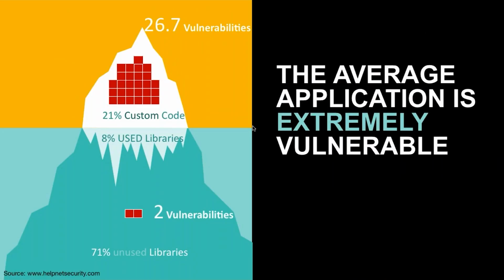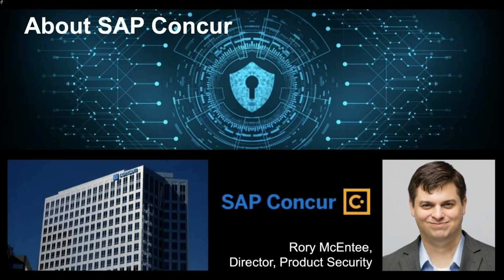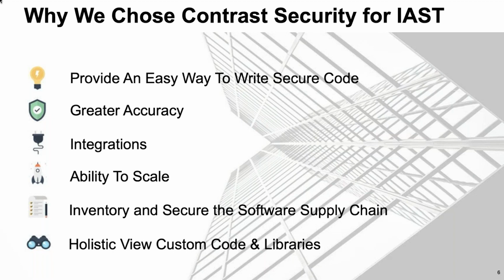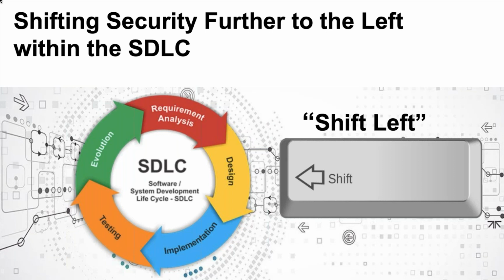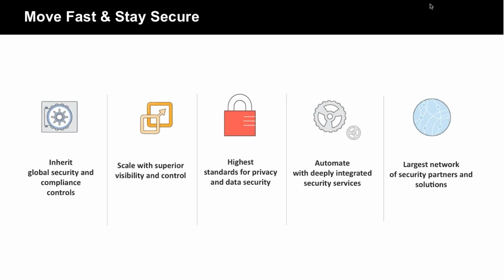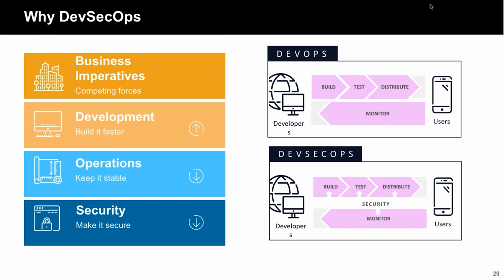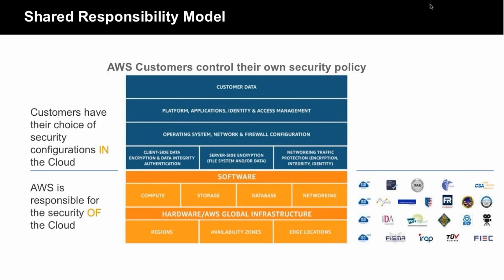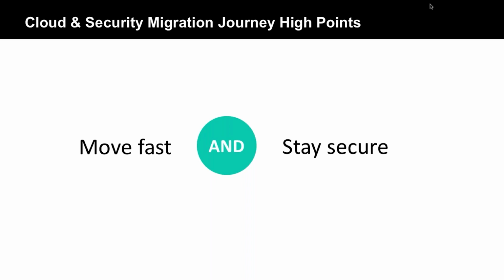SAP Concur’s Cloud Journey: Chutes and Ladders of Migrating to the Cloud & Securing Applications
The journey of cloud migration isn’t a straight and narrow path, and enterprise DevSecOps teams generally use a variety of tools to reach their goal. In this webinar, we will deep dive into SAP Concur’s journey, and how they are leveraging Contrast Security’s embedded application security model and AWS in tandem to “shift left”, create a seamless developer experience, and deliver secure application workloads on the cloud.

Join key executives from SAP Concur, AWS and Contrast Security as they discuss how to avoid the pitfalls and pioneer a secure cloud path to success.

In this webinar, you will learn:

The start: Why SAP Concur moved to AWS
The next step: Cloud enables increased velocity
The chutes and ladders: Security challenges with increased software velocity
The resolution: Design Architectures and Deployment Models between Contrast Security and AWS
The lessons learned: Continuous Improvement & Best Practices.